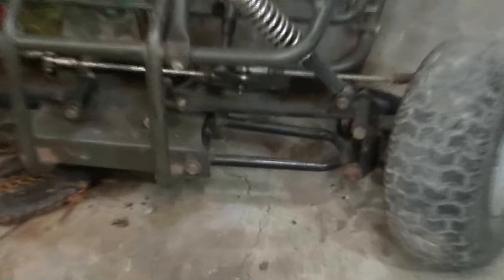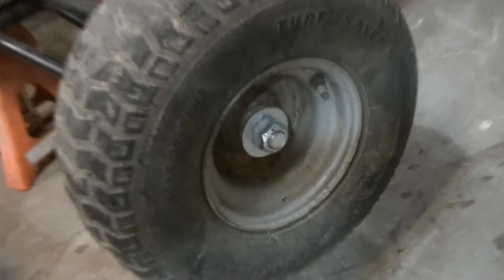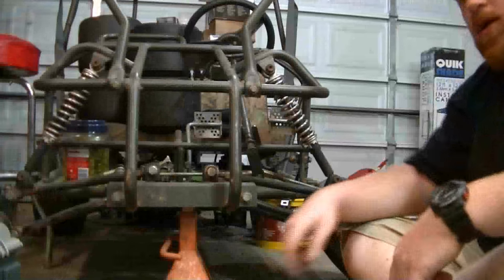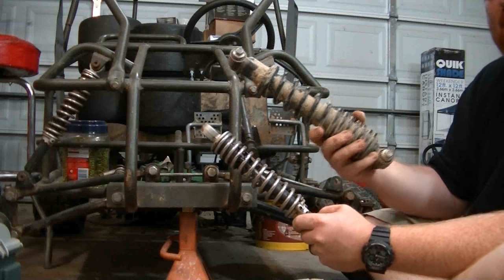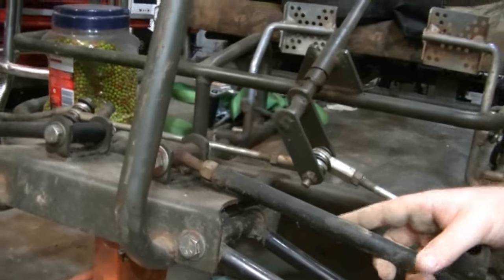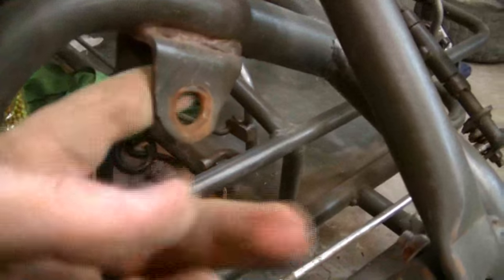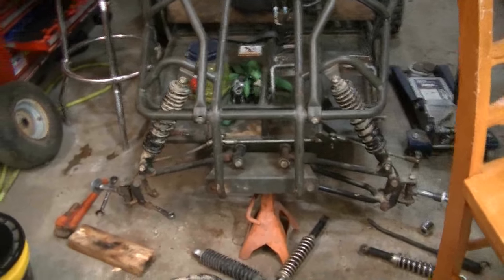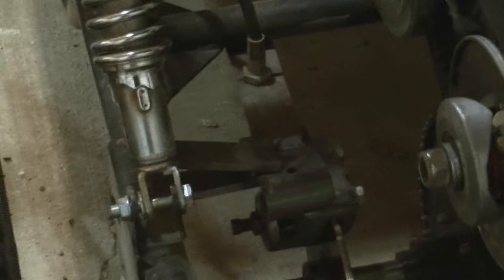Go Kart Shock Upgrade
We did a little upgrade on the Father Daughter go kart.

Go Kart Disk Brake that I use